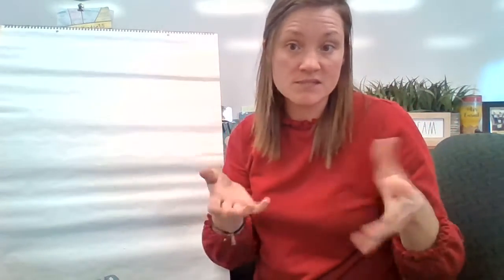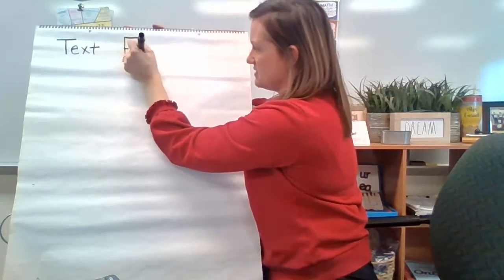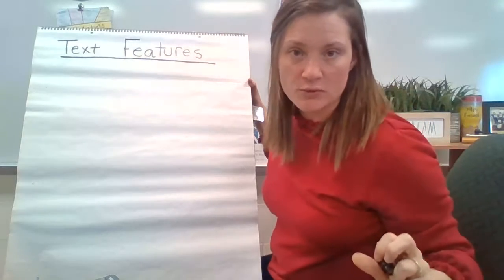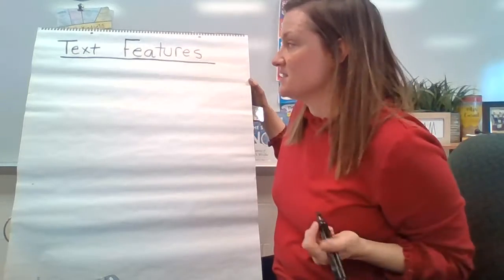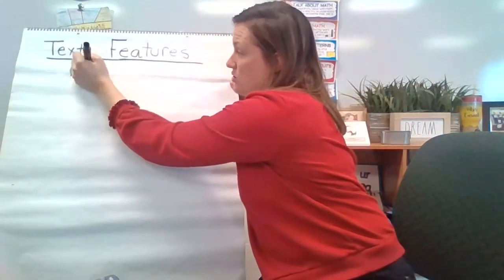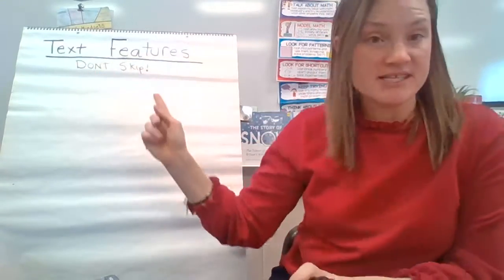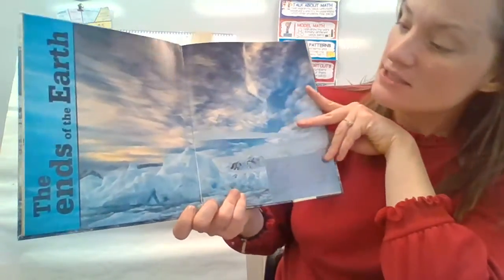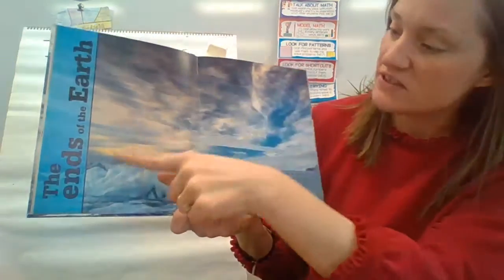Don't Skip the Text Features